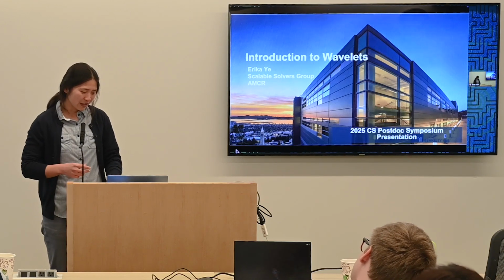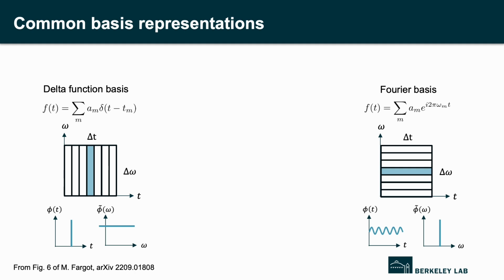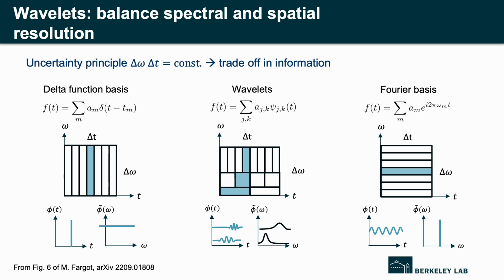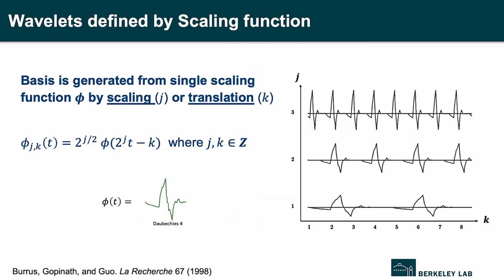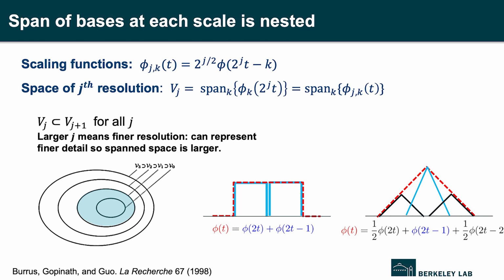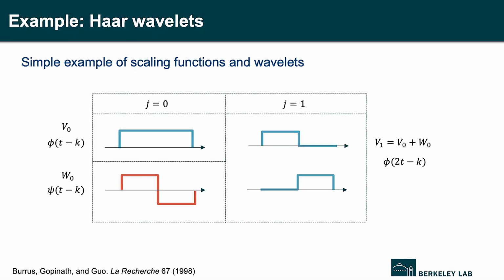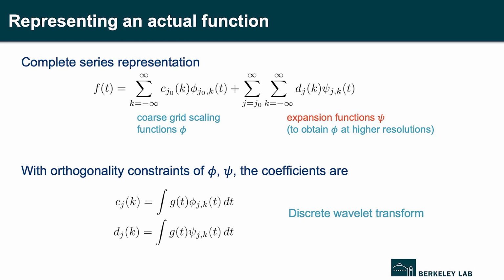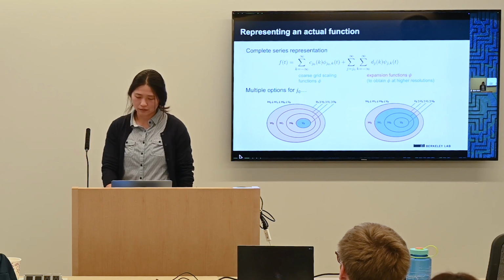Erika Ya - CS Postdoc Symposium 2025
Erika Ya presents the talk "Introduction to Wavelets" as part of the 2025 CS Area Postdoc Symposium.The symposium was held in person at Berkeley Lab on February 4, 2025. Twenty postdoctoral researchers from across the Computing Sciences Area presented their current research in various fields.